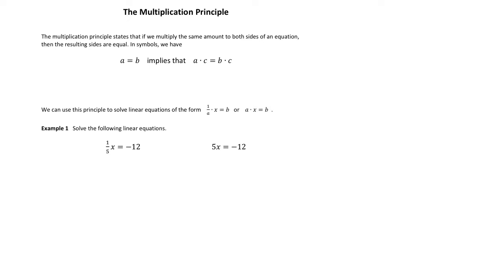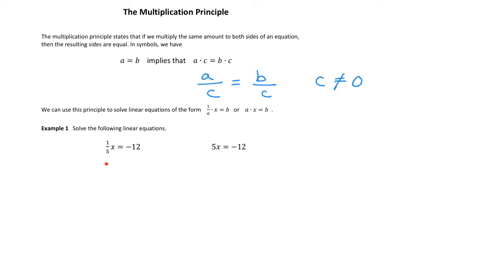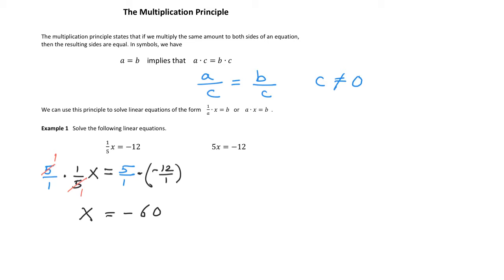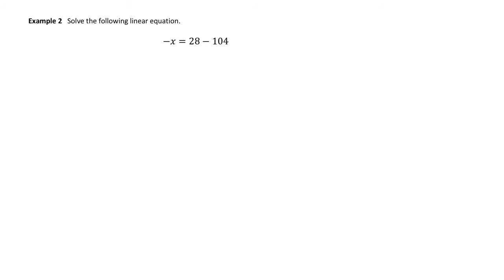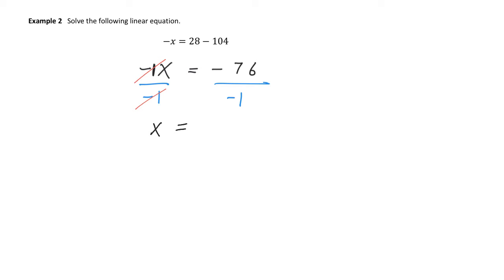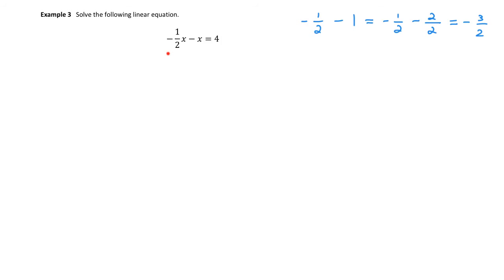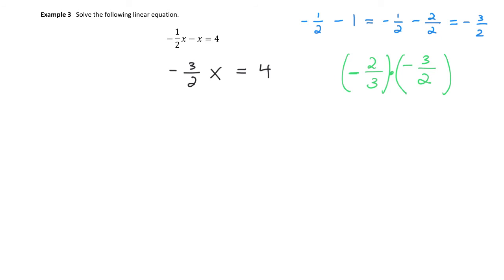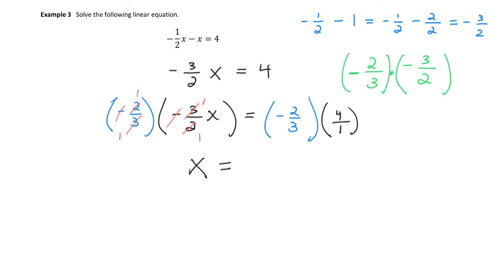MTH 085 The Multiplication Principle